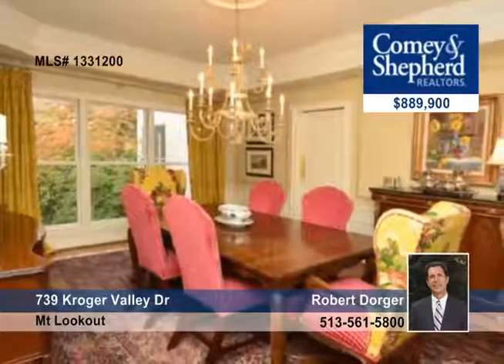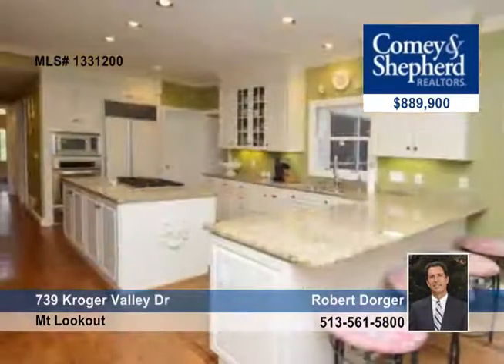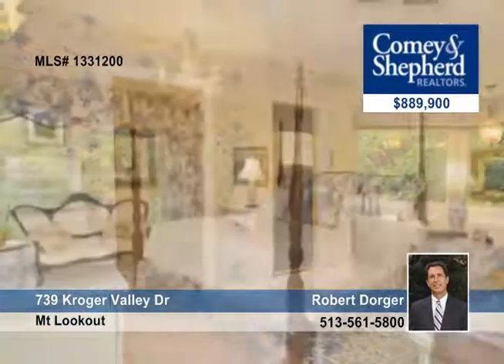Home for sale in Mt Lookout, OH | $889,900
Distinguished home on pvt lane in exclusive Mt Lookout area. Impressive custom updates &amp; renovations. Quality, luxury at every turn. Custom kit, Fam Rm w/wet bar &amp; FP, exceptional LL w/2nd kit &amp; 5th BR. Gorgeous setting.